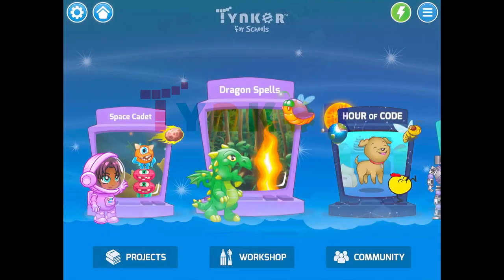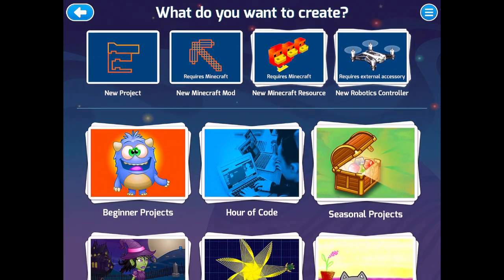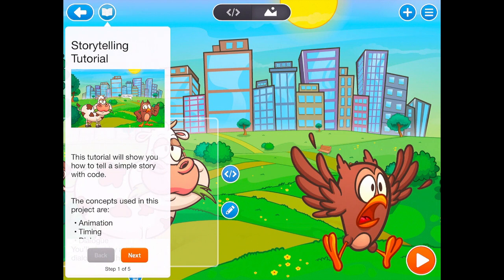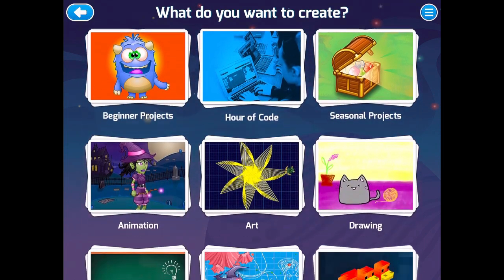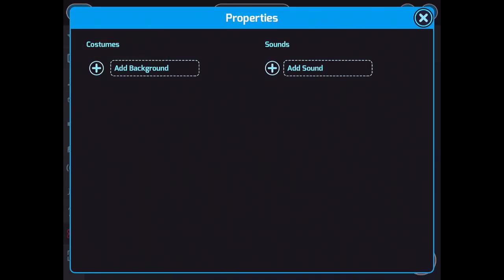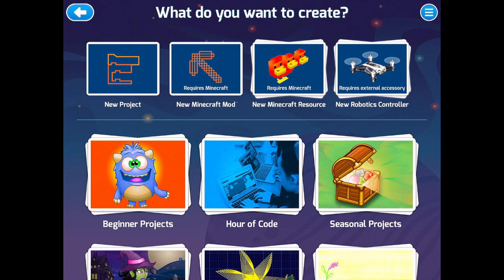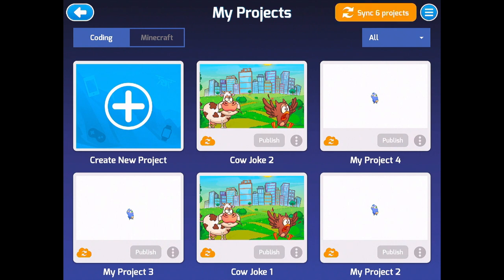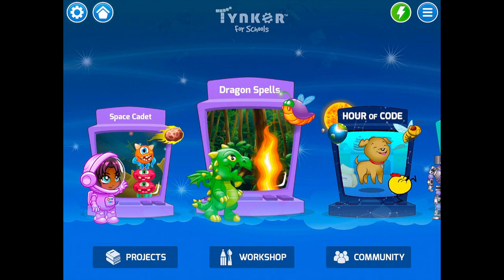Going Deeper with "Tynker Tutorial"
Tynker is an app that teaches students the basics of coding and fosters computational thinking skills through engaging activities. In this tutorial we will take a deeper look into Tynker's options for student creation using code.